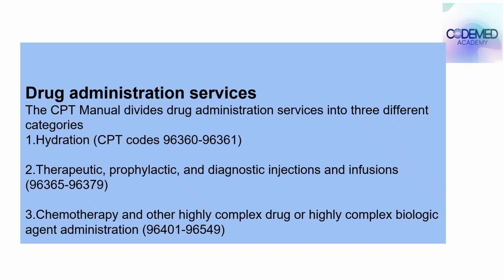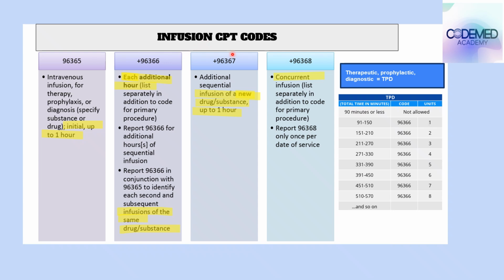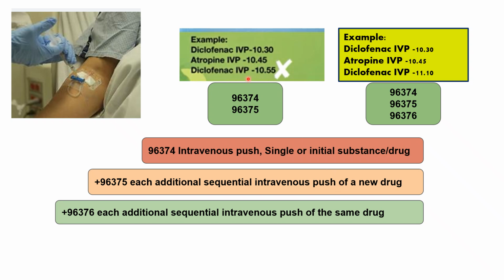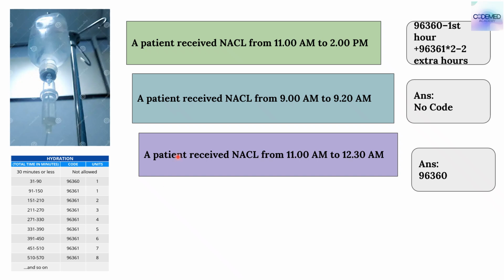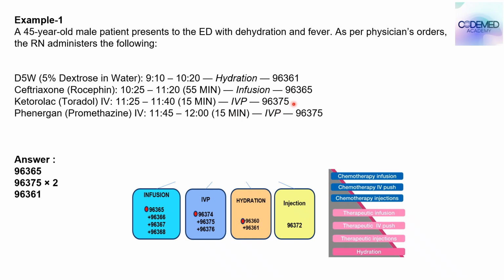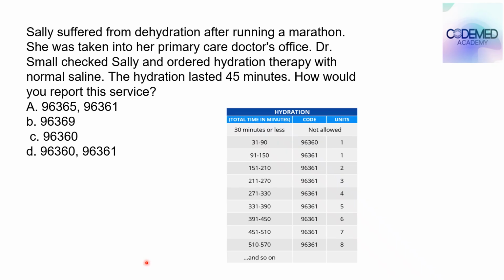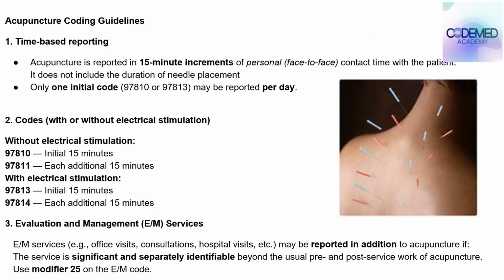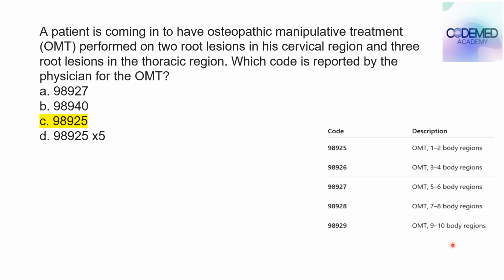CPT- Medicine , 90000 series , Part-5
In this video, we break down Hydration Therapy CPT codes and help you understand how to code IV hydration correctly for medical billing and compliance. Whether you’re a medical coder, biller, or student, this guide will help you master the key details needed to report hydration services accurately.

In this video, you’ll learn:
✅ What qualifies as hydration therapy
✅ CPT codes for IV hydration (96360–96361)
✅ How to determine start and stop times
✅ Documentation requirements for proper coding
✅ Common billing mistakes and how to avoid them
✅ Real-world examples and case scenarios

Why this matters:
Correctly coding hydration therapy ensures accurate reimbursement and compliance with payer guidelines, especially in hospital and outpatient settings.

📘 Resources mentioned:

CPT® 2025 Professional Edition

CMS and payer-specific hydration billing policies

💬 Have a question about hydration coding? Drop it in the comments — let’s learn together!